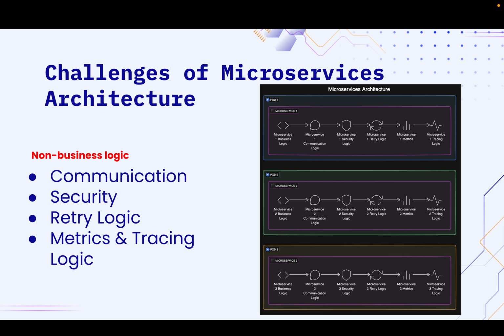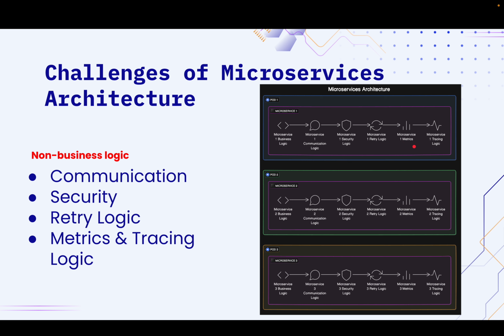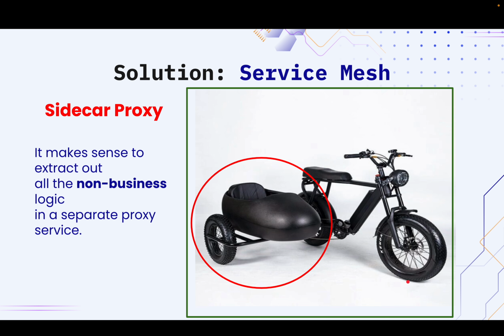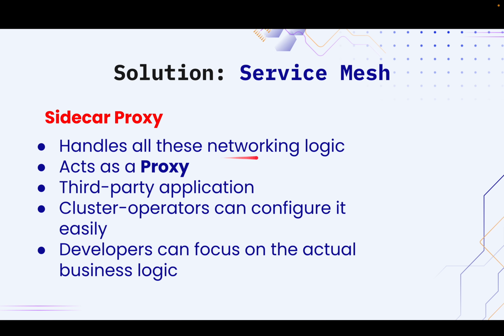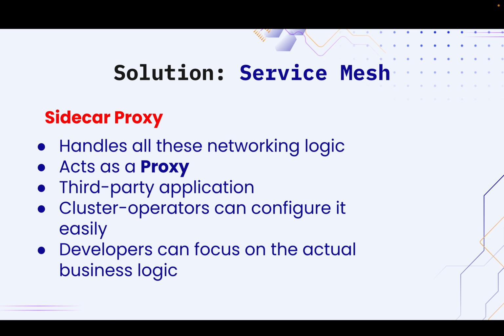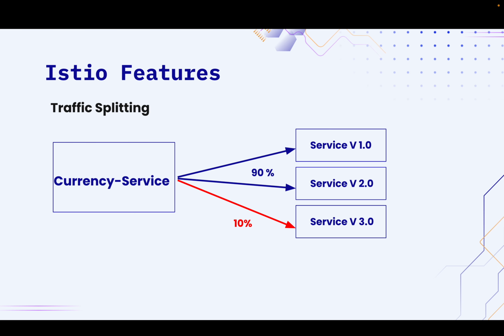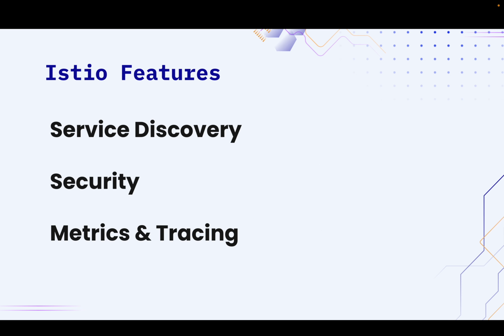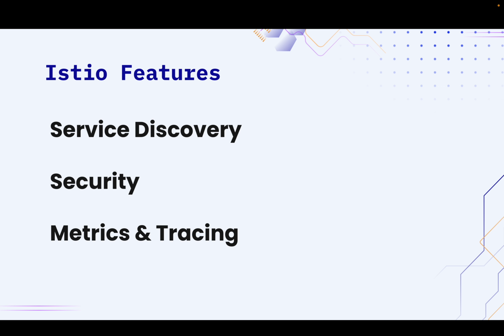08 - Deploying Microservices on EKS: A Docker & Kubernetes Guide